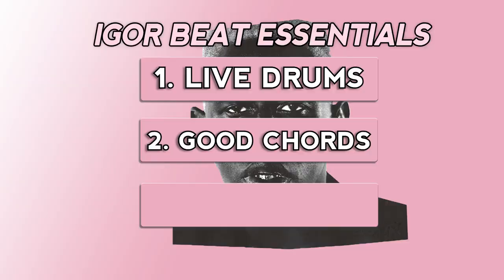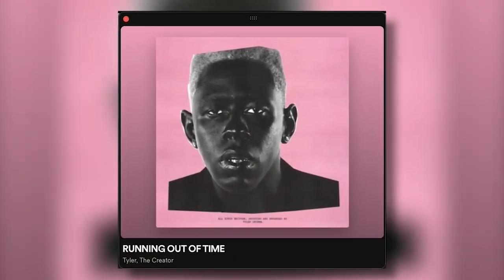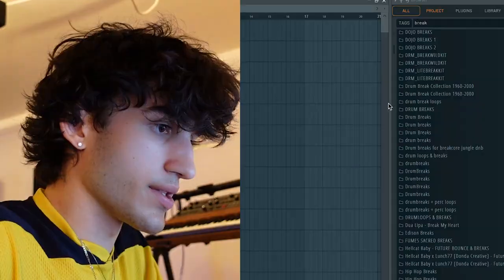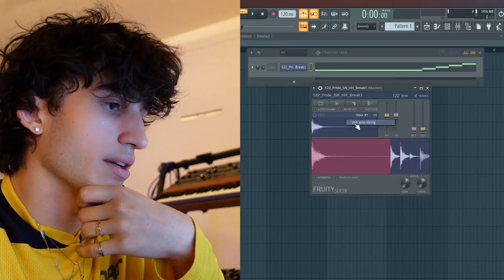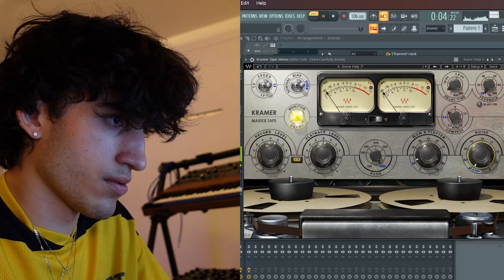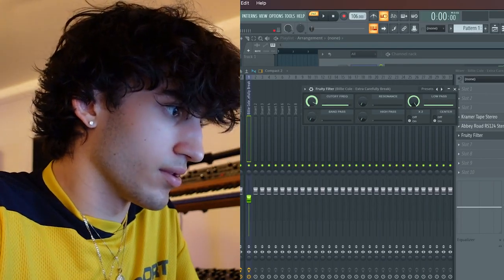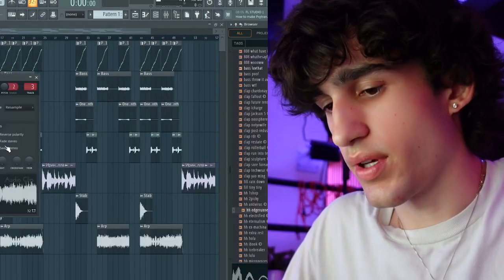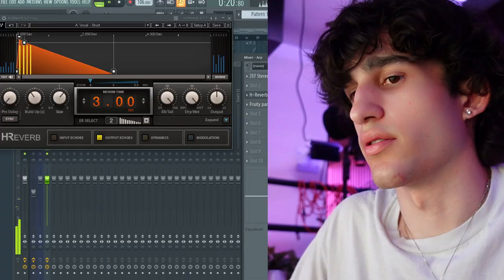how tyler the creator produced igor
My instagram + My sounds. Hope u enjoyed